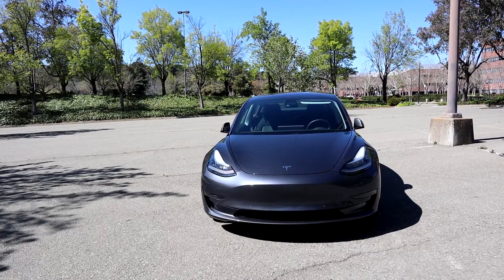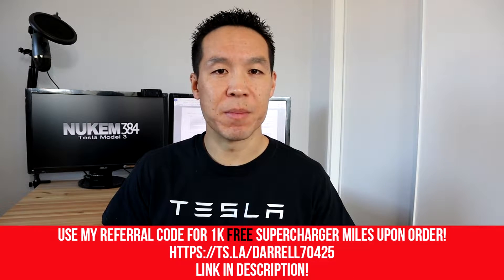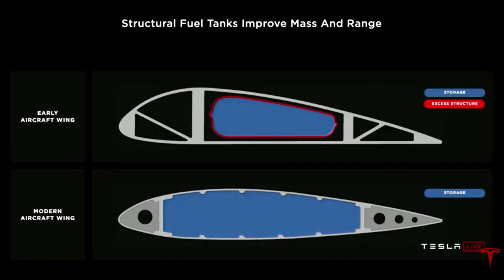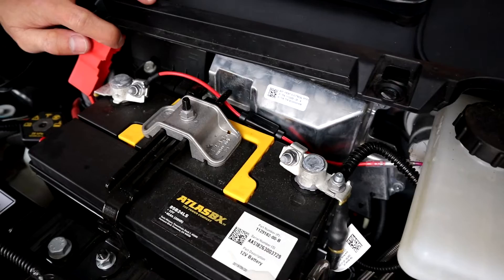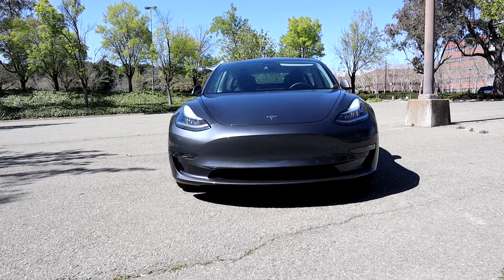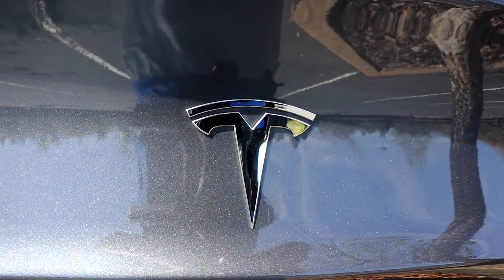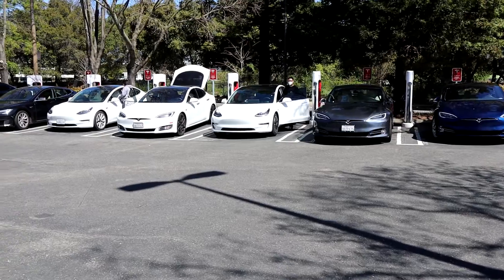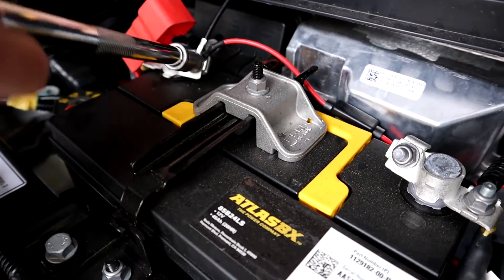Tesla’s Have A 12V Battery? 12V Battery Info. For Your Tesla Model 3 or Y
In this video, I go over the Achilles heel 12V battery of your Tesla Model 3 or Y.  I’m also providing information on how to fix this problem so your Tesla isn’t so vulnerable to being stranded.

Lithium ion 12V battery for your Tesla Model 3

0:00 – Intro
1:36 – What does the 12V battery power?
2:20 – Lead acid battery?
3:40 – Lithium ion battery replacement

The EV Wash cleaning kit!

Model 3 Jack Pads